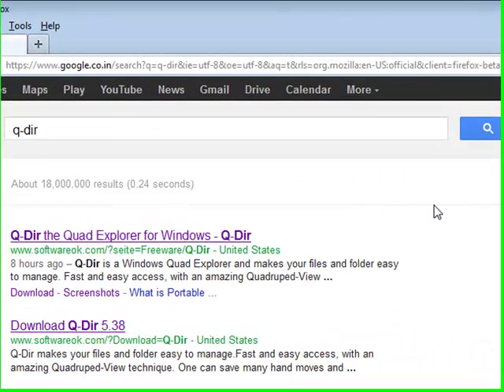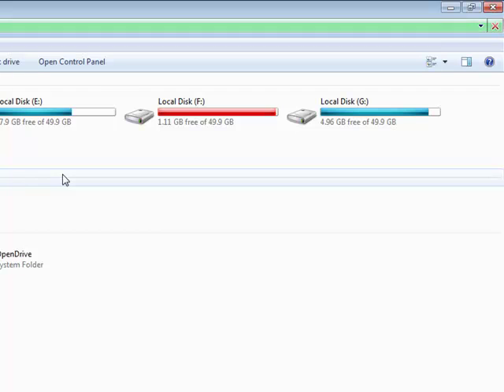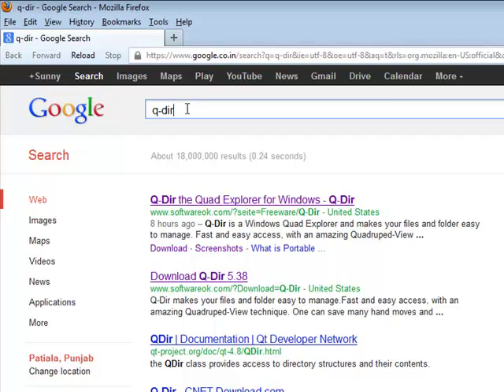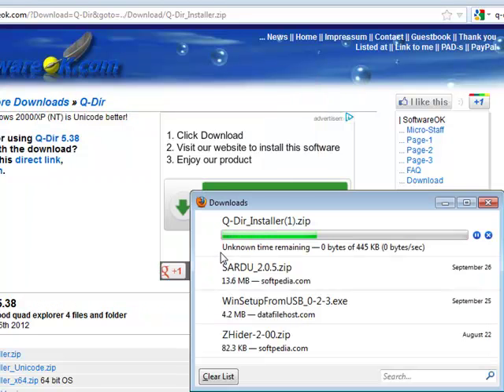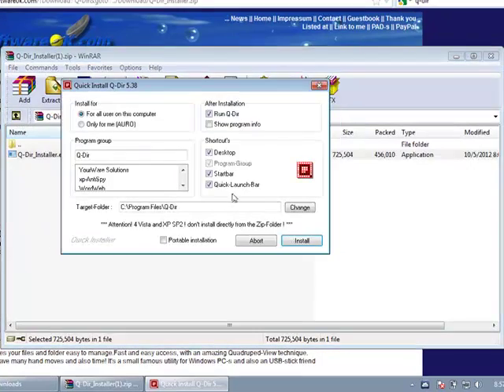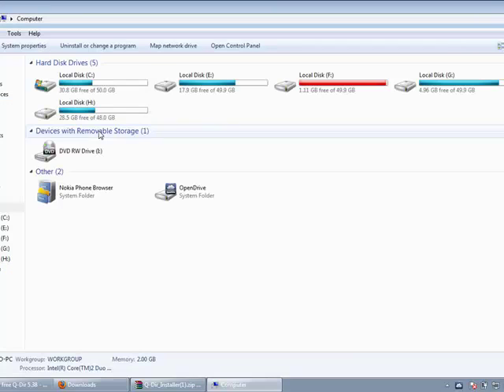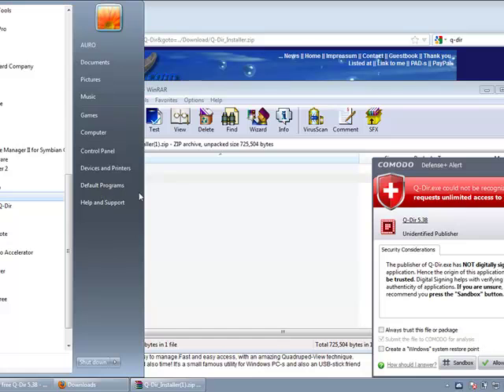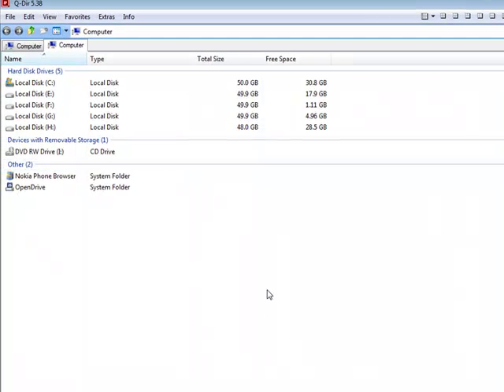Replace the slow Windows Explorer with fast Q-Dir (Free)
Windows Explorer is super slow most of the times. Moreover it does not support tabs and other features. This tutorial will explain how to replace your default "Computer" (Windows Explorer) with powerful Q-Dir (freeware)